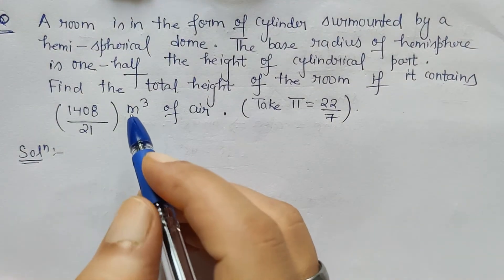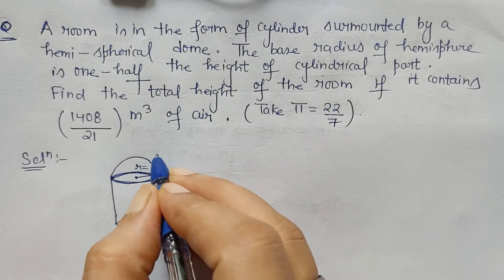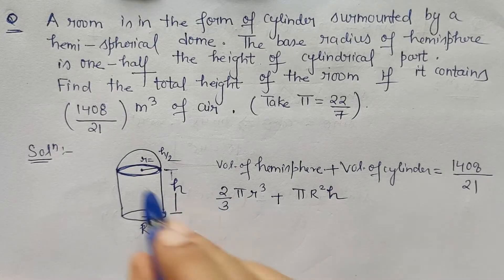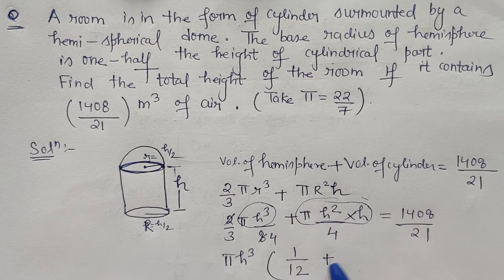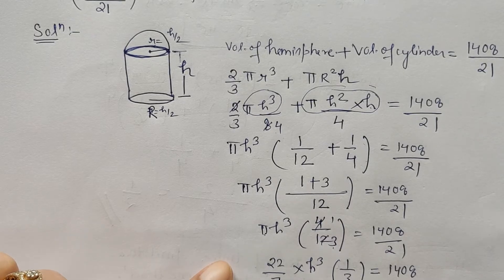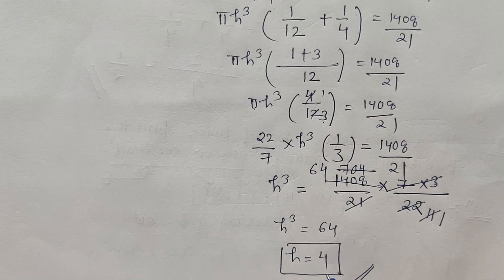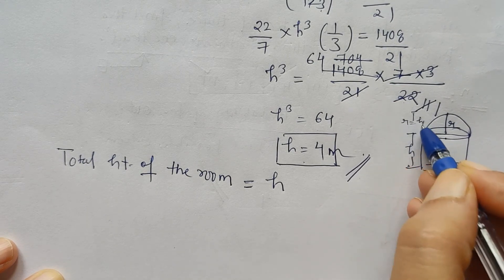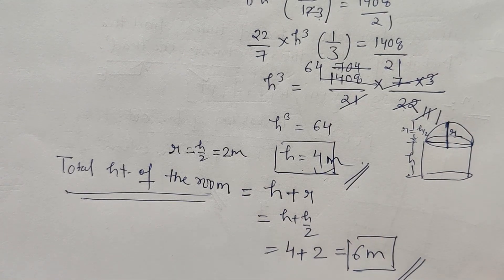A room is in the form of cylinder surmounted by a hemi-spherical... (@ComfortUrMaths_PritiSingh )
A room is in the form of cylinder surmounted by a hemi-spherical dome.The base radius of hemi-spherical dome is one half the height of the cylindrical part.
Find the total height of the room if it contains (1408/21)m^3 of air.(Take π=22/7)(@ComfortUrMaths_PritiSingh )